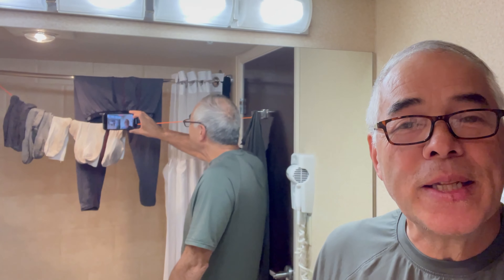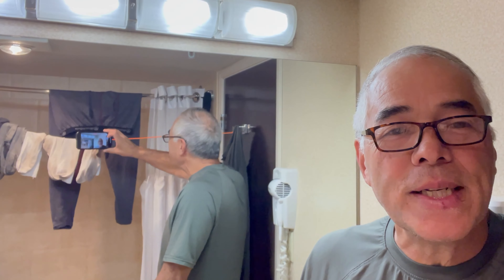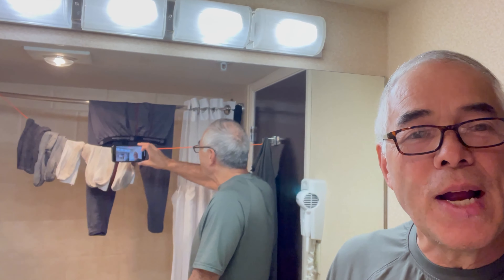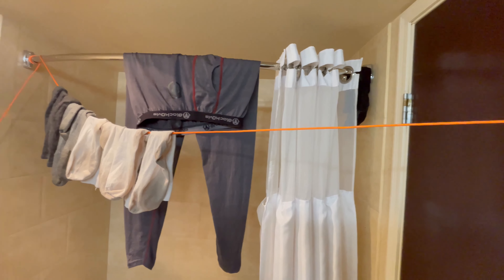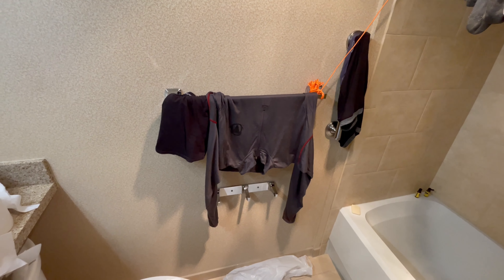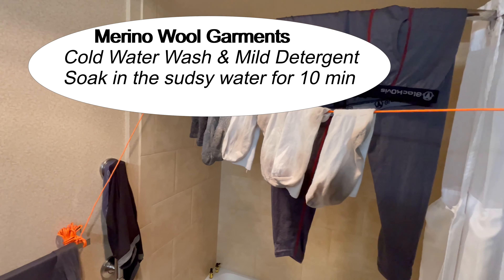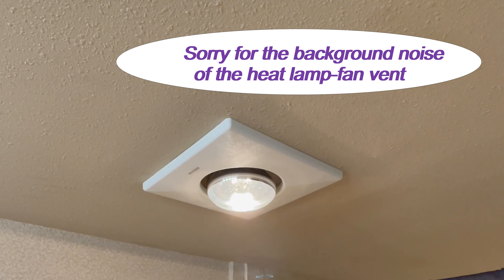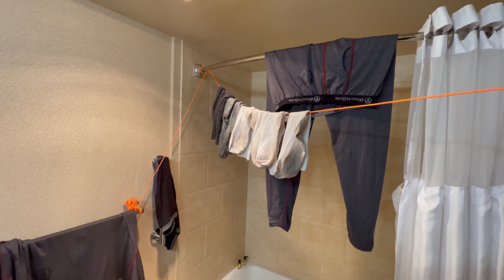Hunter's Laundry Tip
How does a hunter do laundry? Being on the road, away from home and no local laundromat.
This is a quick tip on how to wash your hunting clothes and other garments.

ABOUT: After deer season ended, it was 5 days before my elk season was to start. Driving home between seasons was out of the question, as home was 21 hours away.
The elk hunting area was 5 hours away. Drove to the elk area and set up camp.
Drenched in sweat from the camp set-up, bag of dirty hunting clothes, mostly underwear, wool socks etc, I set off for the nearby town to get a hotel room.
Thought to recharge a bit for 2 nights, get warm and comfortable, comfy queen bed instead of a camp cot, nice lunch & dinners at a restaurant.
Ahhhh, 2 nights of relaxation before returning to elk camp with day & 1/2 to the opener of elk season.

After checking in, the hotel had no laundry facilities, and no laundromat in the small town. The weather wasn't good for washing & hanging up wet clothes outside.
I came up with another way to get my large garbage bag of dirty clothes clean and ready for the upcoming elk hunt.
LINKS TO PRODUCTS USED IN THE VIDEO:
Hunter's Laundry Detergent
Unscented Laundry Detergent